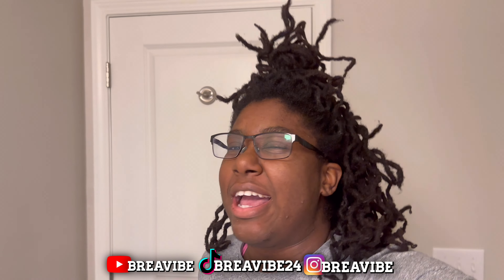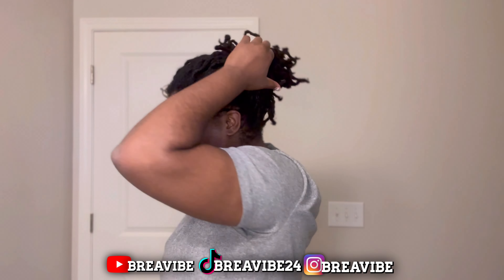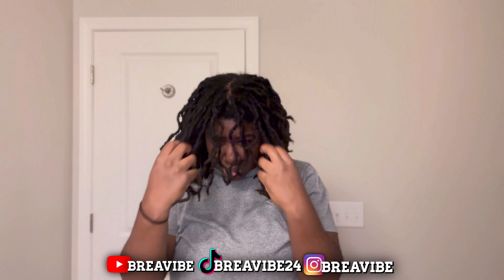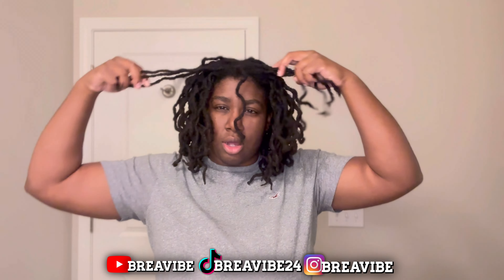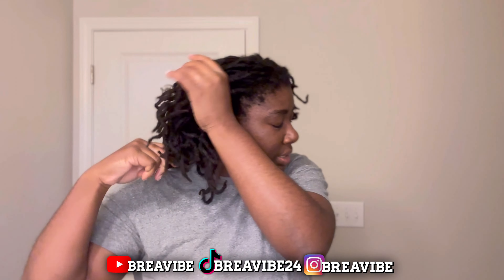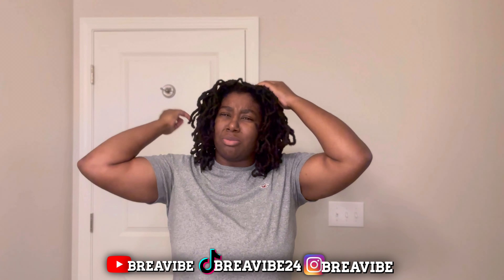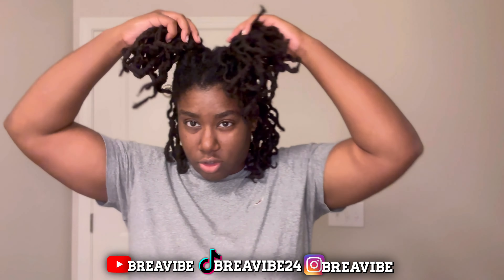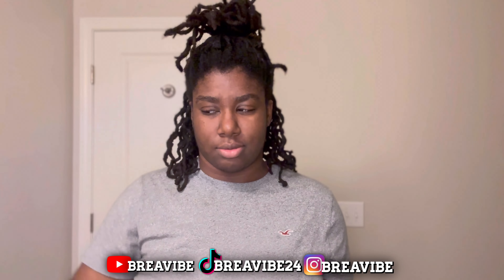Hairstyles For Dreadlocks 2023 ( Short and Long Locs)